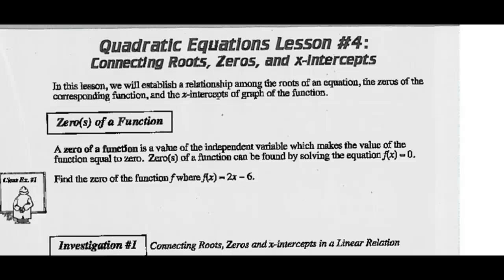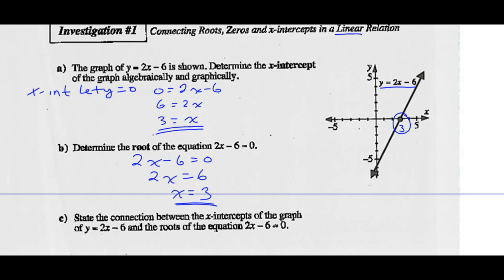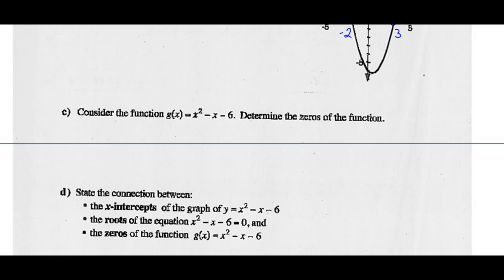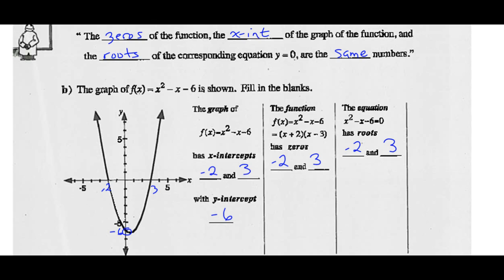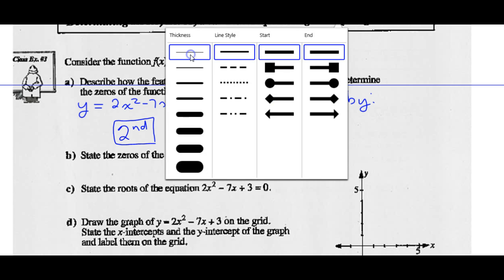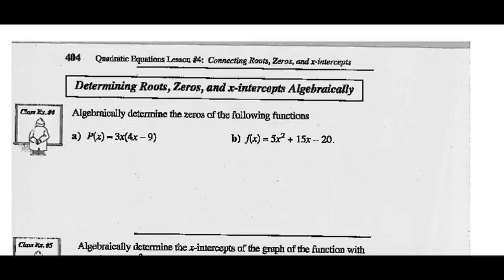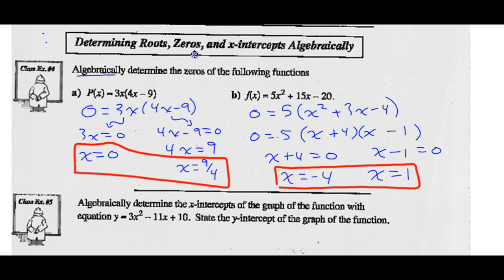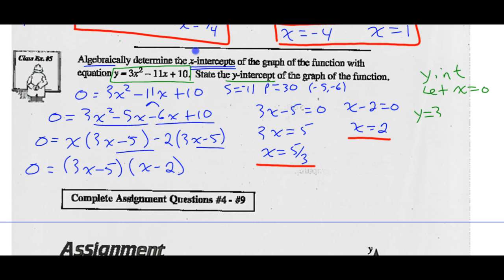Math 20-2 Quad Equations Lesson 4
Connecting Roots, Zeros and x-int.